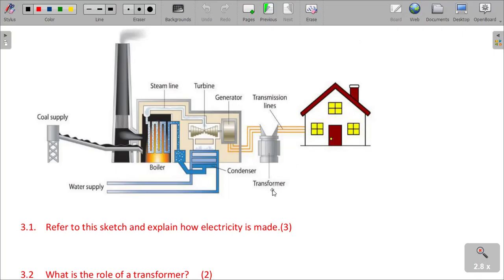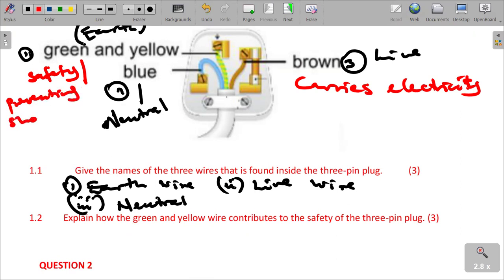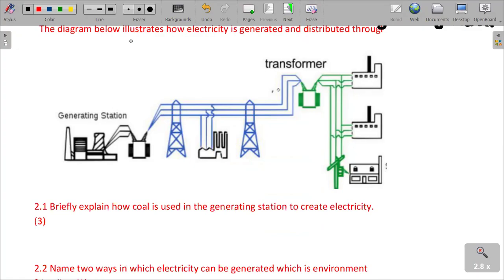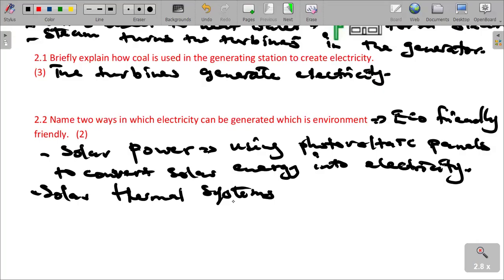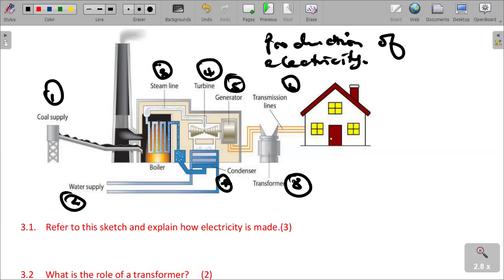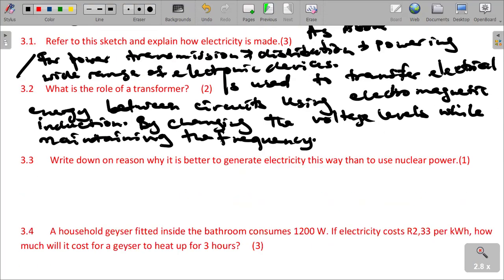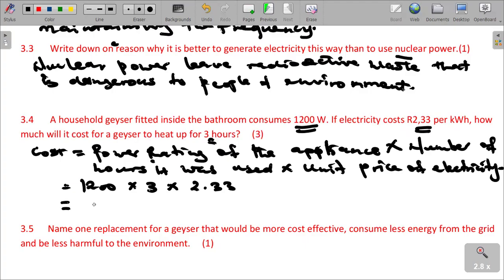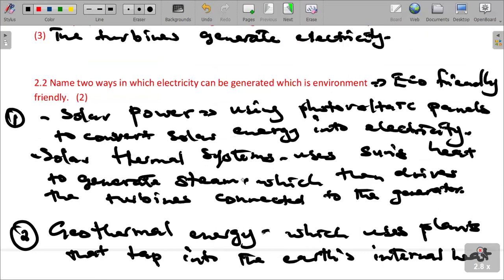Natural Science Grade 9 Term 3 : Power Generation.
Natural Science Grade 9 Term 3 : Power Generation Revision questions.
Functions of Transformers
Generation of Power from Coal (Thermal Power)
Hydro - electricity.
Environmentally Friendly Sources of Energy.
Colour Coding of electrical Cables.